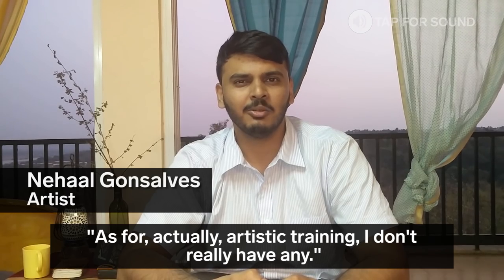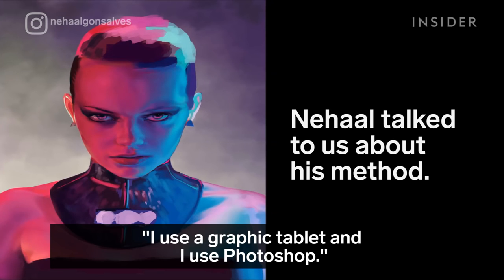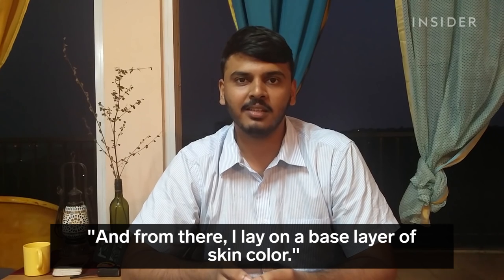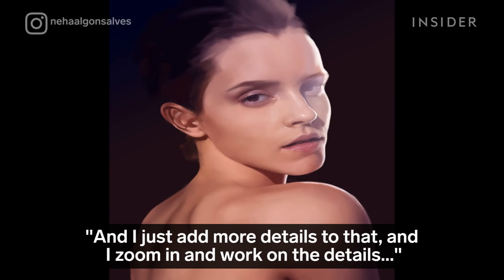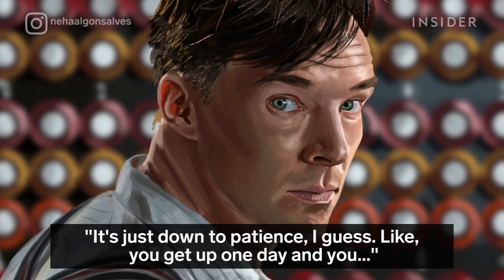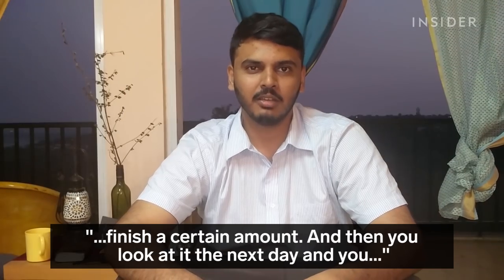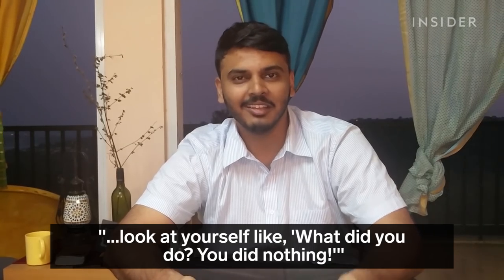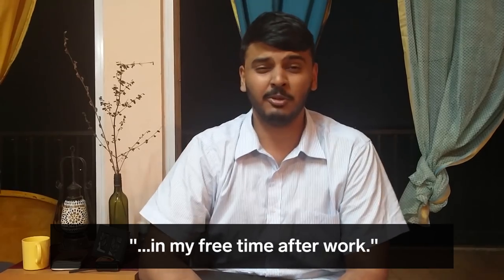Photo-realistic celebrity portraits by a completely untrained artist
An architect by day and (untrained) artist by night, Nehaal Gonsalves creates incredibly realistic celebrity portraits on his tablet.